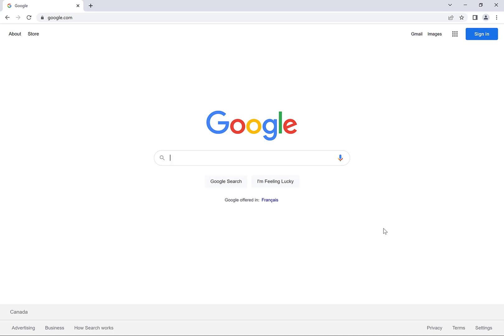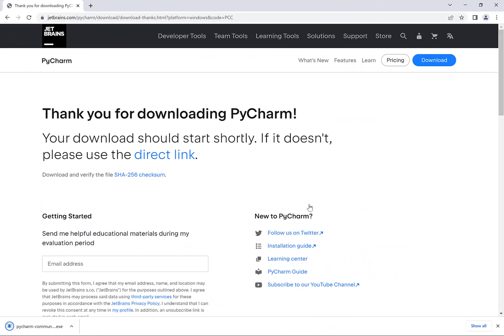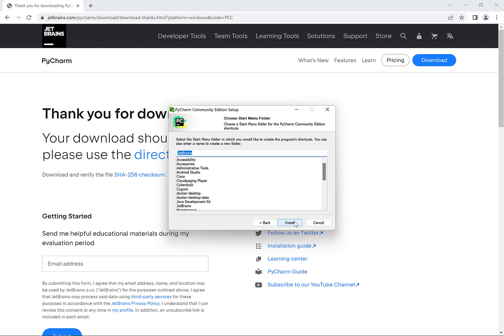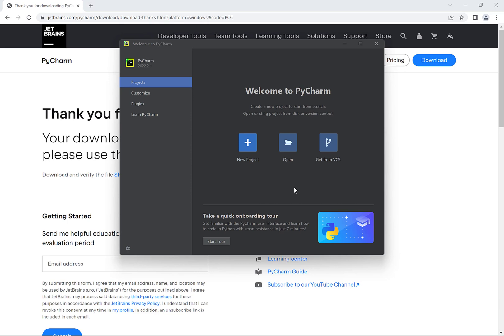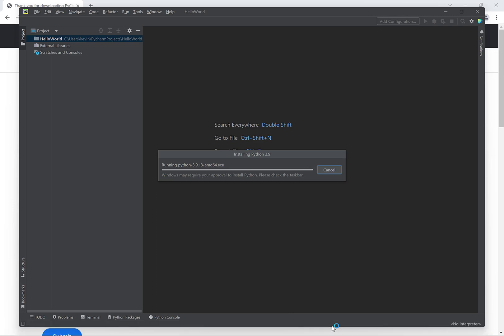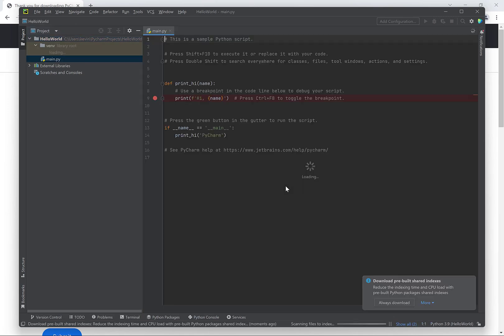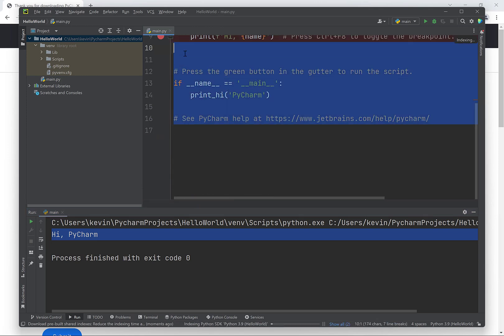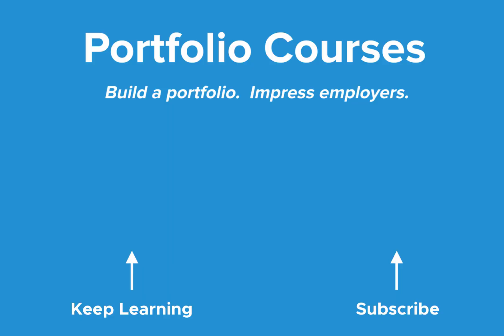Setup A Python Development Environment On Windows With PyCharm | Python Tutorial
How to setup an environment to write Python programs on Windows using PyCharm.